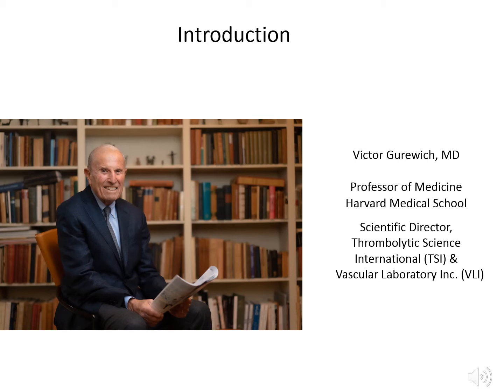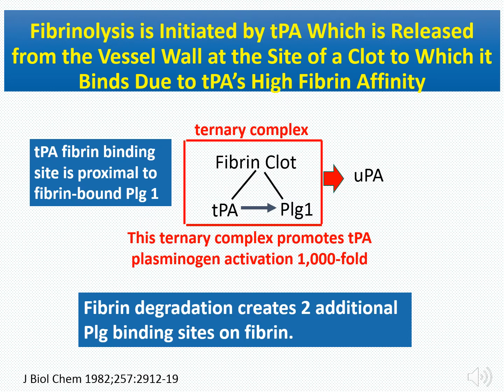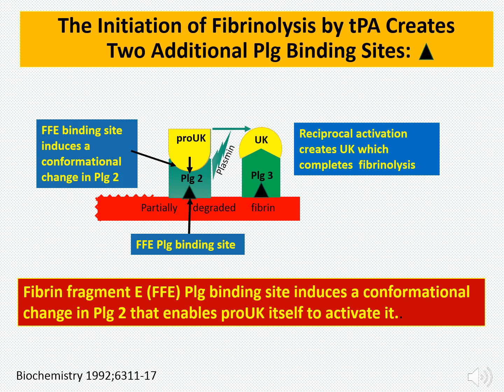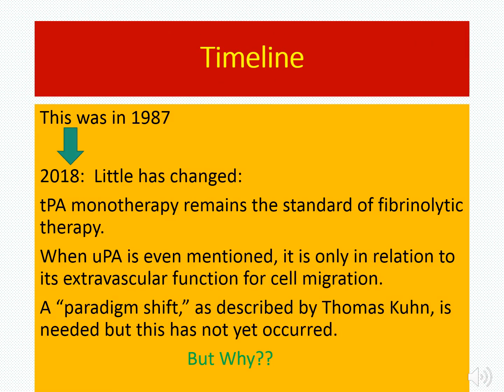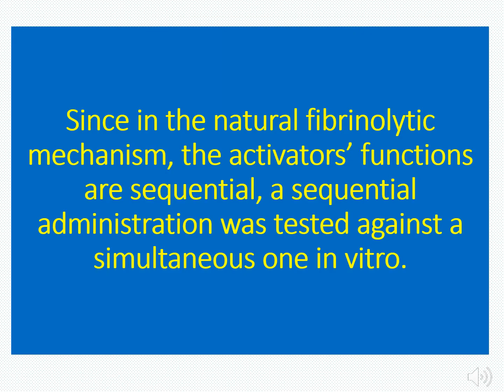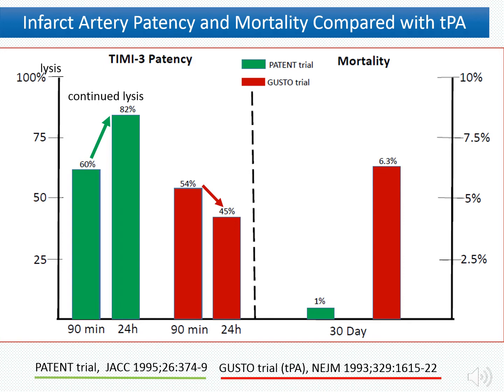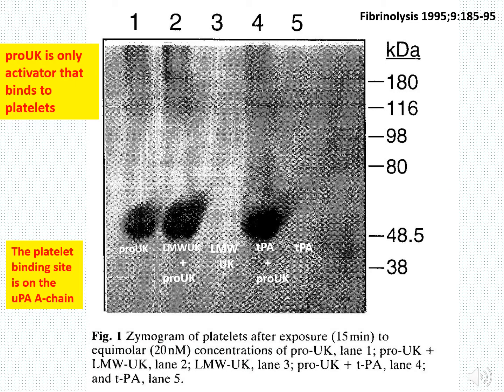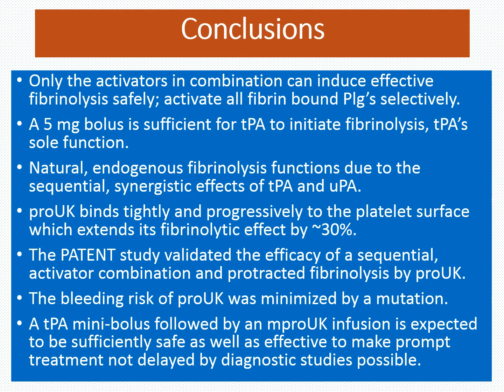Sequential Fibrinolysis, the Natural Paradigm by Prof. Victor Gurewich, MD